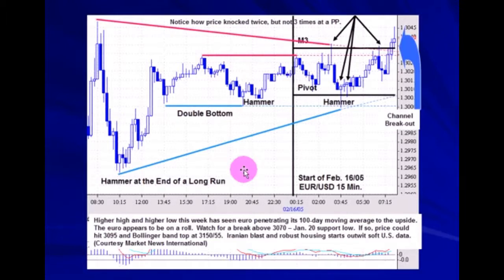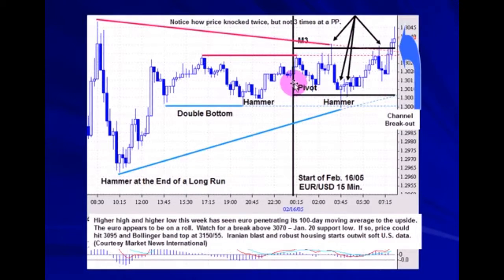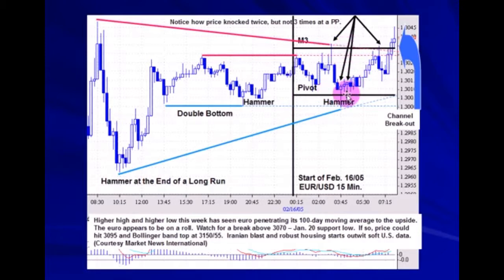Forex Educational Tutorials and Course by Peter Bain